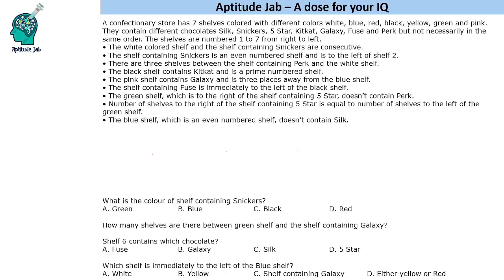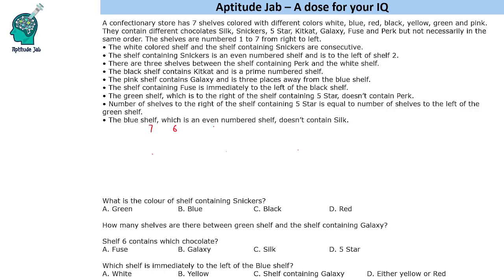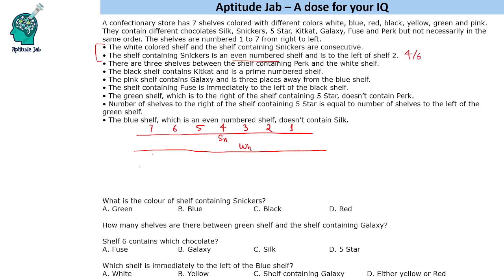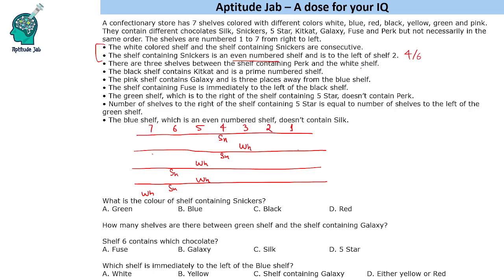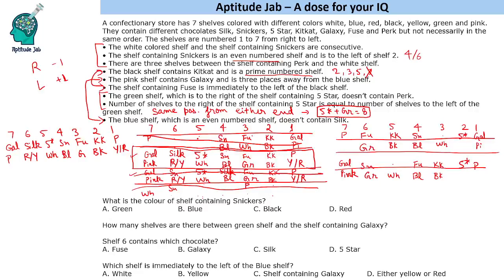CAT Infinite DILR - Set 280 | Chocolate Shelves | Linear Arrangement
This is linear arrangement puzzle. Seven chocolates are kept in seven different shelves that are of different colours.